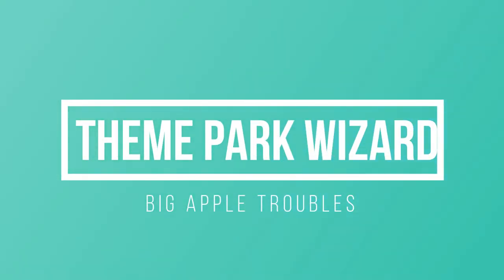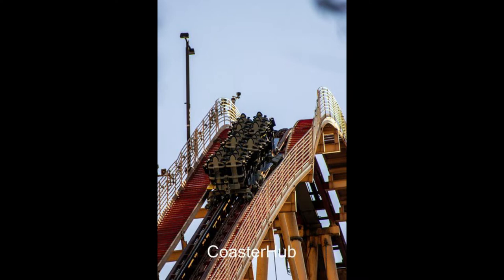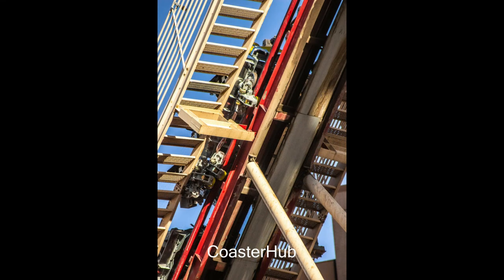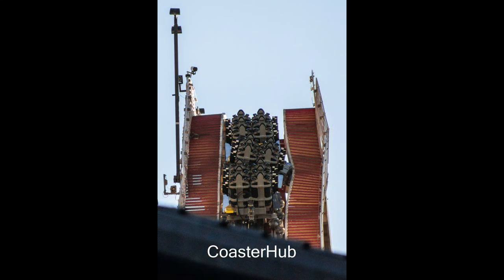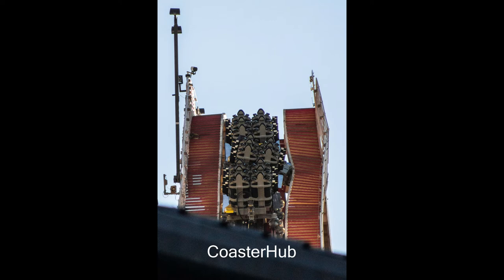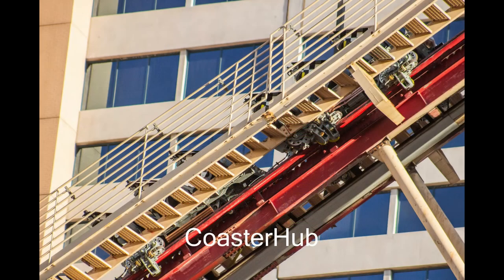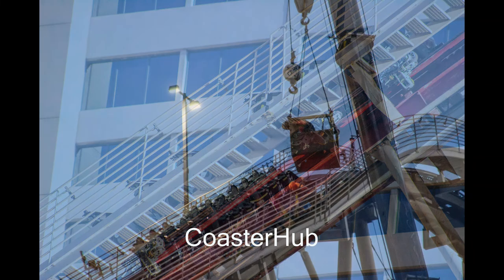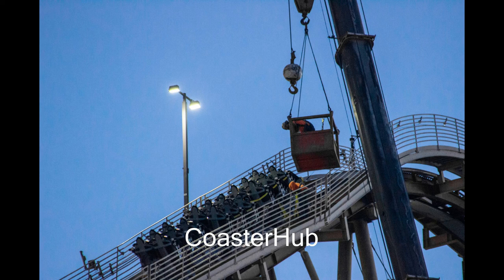BREAKING NEWS: Big Apple Coaster at New York New York Hotel DERAILED! | Las Vegas | Vlogmas Day 24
In a crazy story the Big Apple coaster at the newyorknewyork hotel and casino in lasvegas derailed while testing out brand new premiere trains!